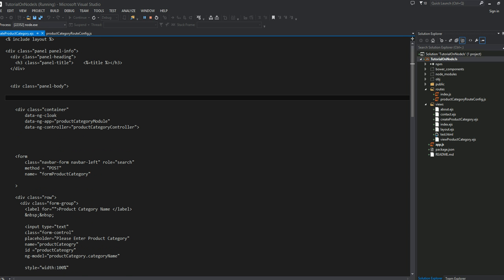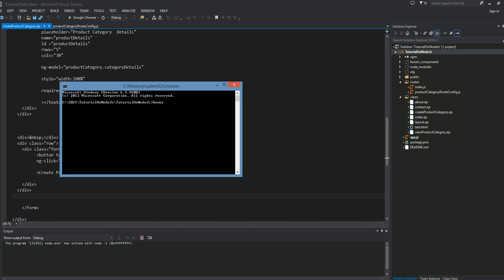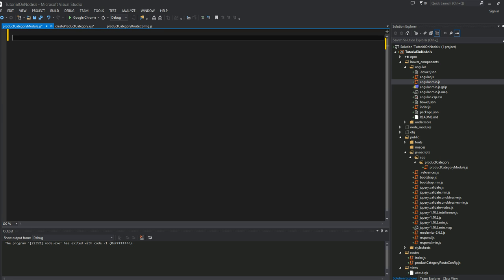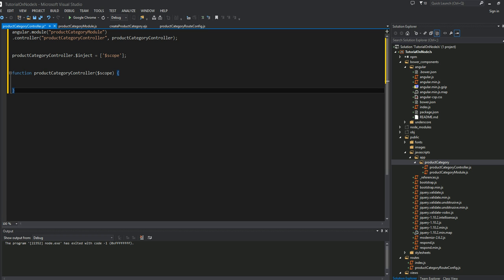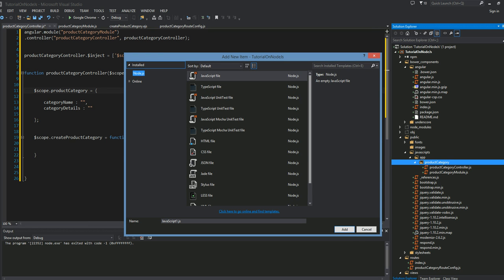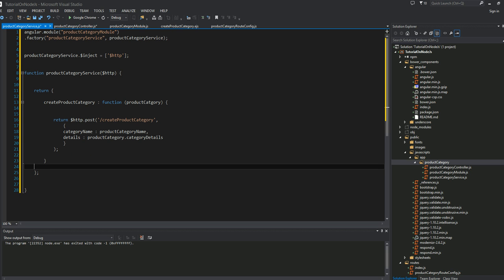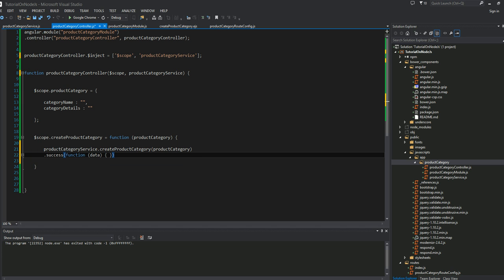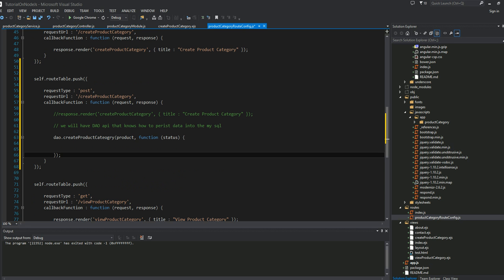CRUD app with AngularJs, Node js, express js, Bootstrap, EJS, MySQL PART III